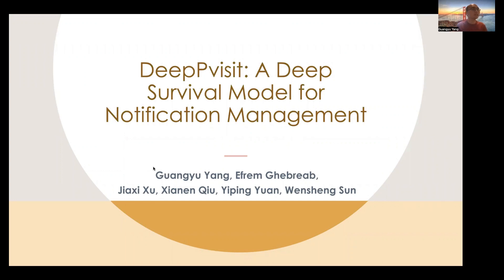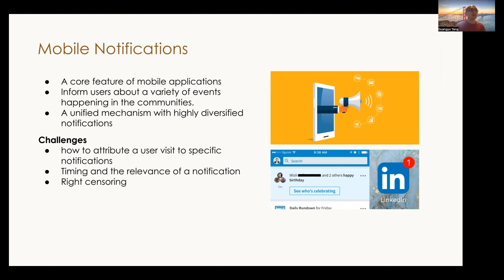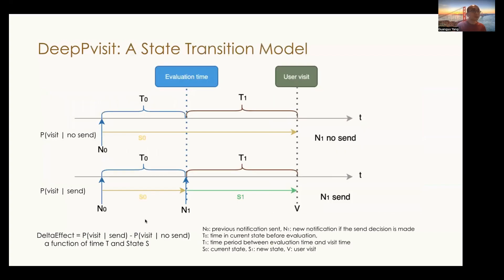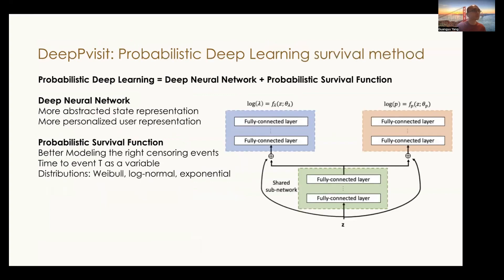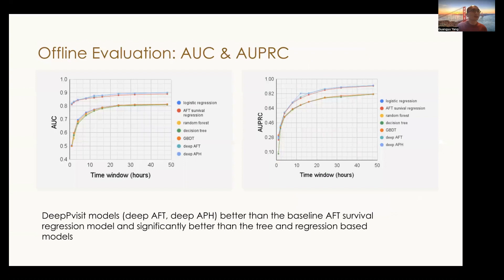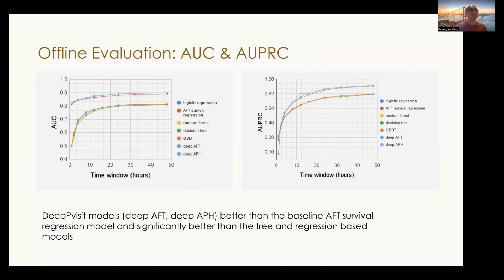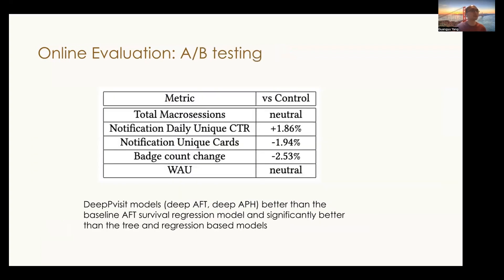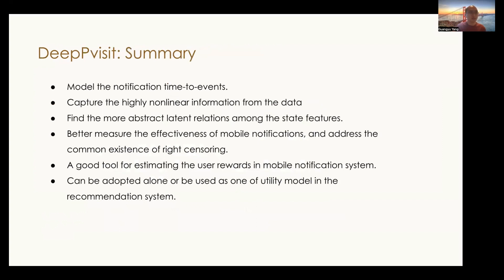DM4IR&Recsys (WWW'23) -- DeepPvisit: A Deep Survival Model for Notification Management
Paper accepted by the 2nd Workshop on Decision Making for Information Retrieval and Recommender Systems (The Web Conference 2023)